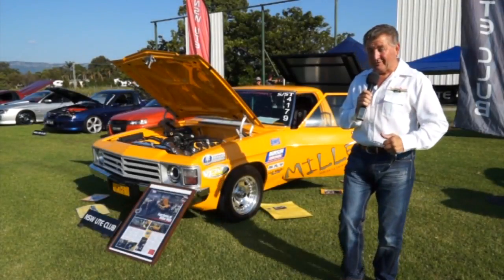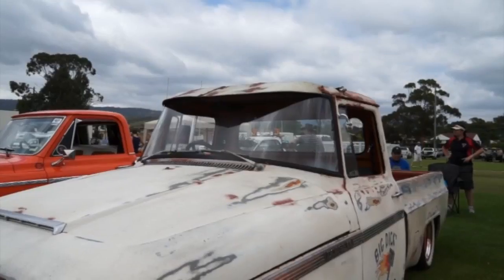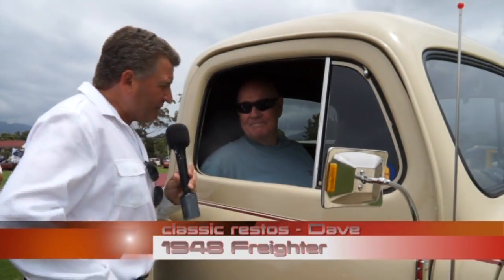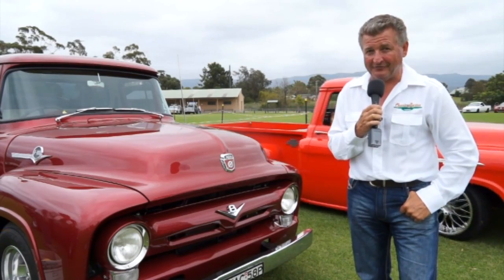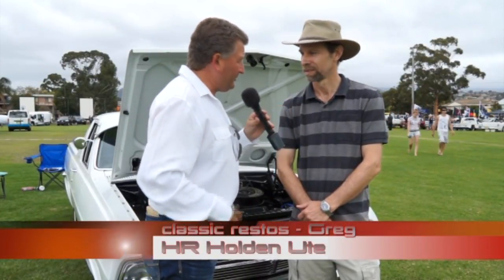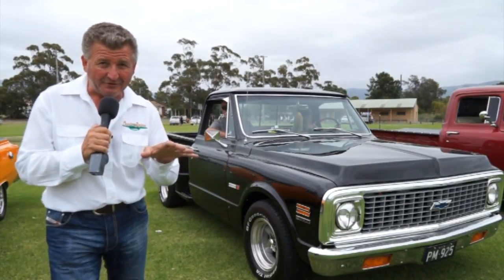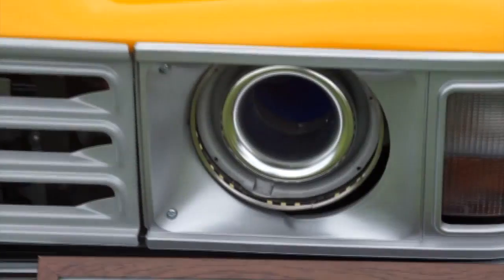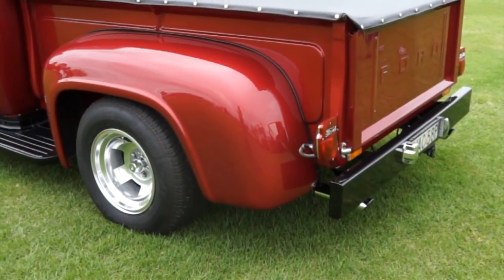Classic Restos: Albion Park Ute Show Series 22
Classic Restos have traveled south of Sydney to film the first event of 2014, the Albion Park Ute Show. In Australian transport categories the ute which is short for utility is almost as Australian as our grand nation itself. The Ute is an Aussie icon and the Albion Park Ute Show is an annual event that showcases only Utes.